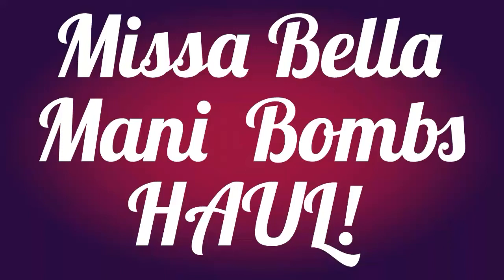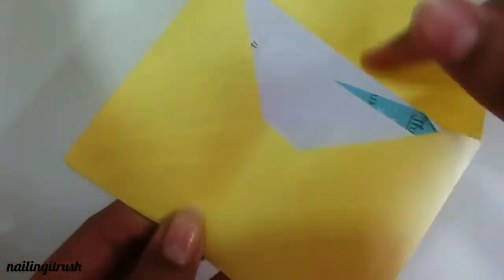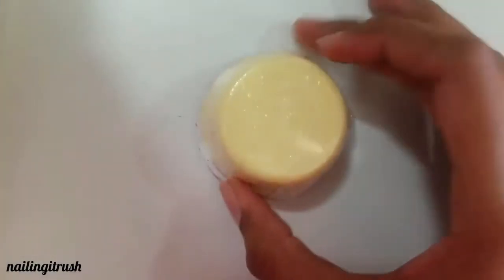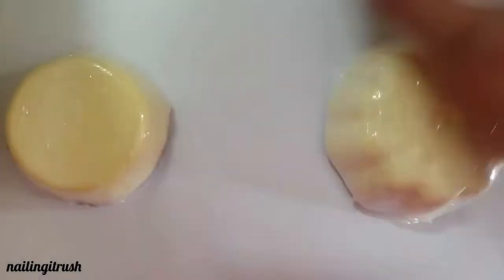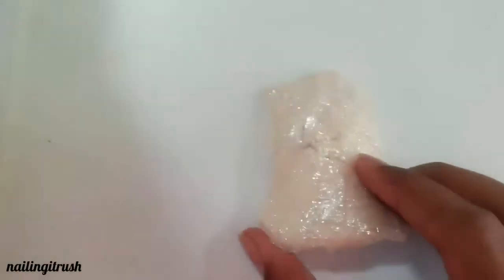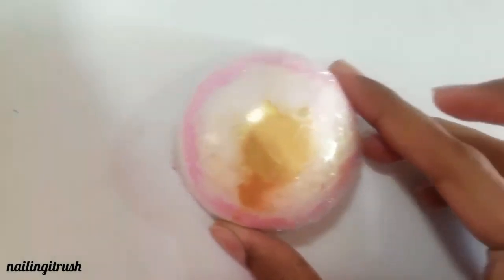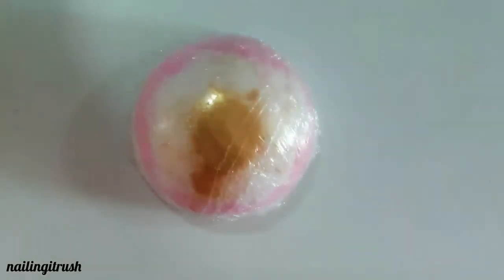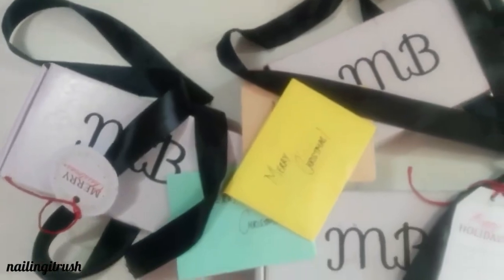Missa Bella mani bombs haul | My nail care essentials | Christmas edition | Nailingitrush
Hey! CORRECTION! THAT WASN'T MR. MUSK BUT A NEW SCENT THAT SHE IS PLANNING TO LAUNCH! I AM SO SORRY FOR THE CONFUSION!

Happy holidays!

Cheers!